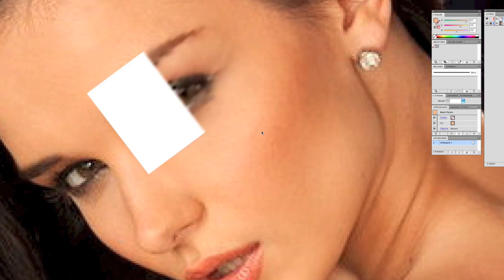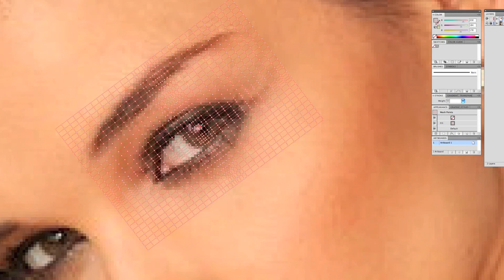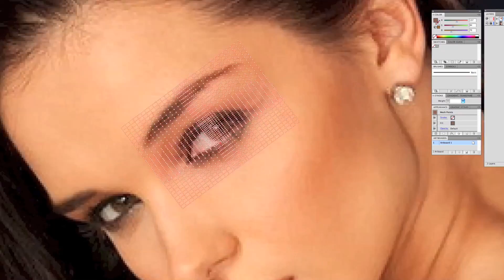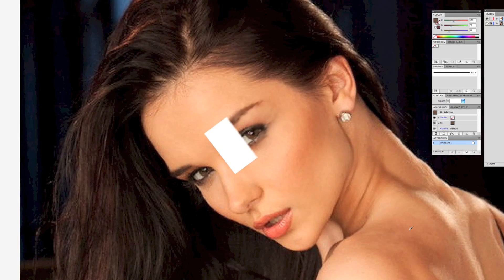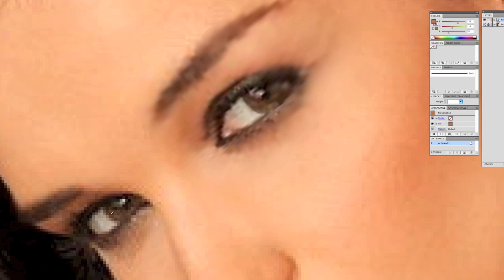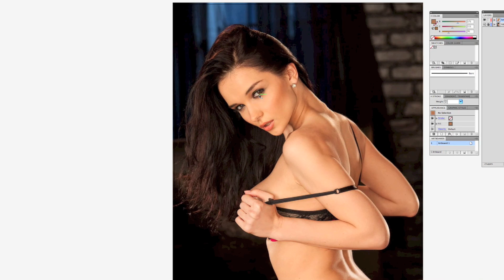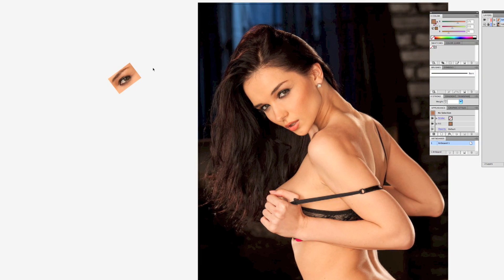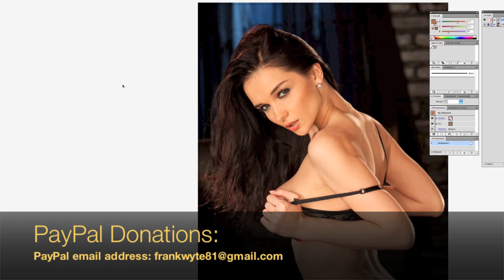Adobe Illustrator: Gradient Mesh Tool (Eye) Tutorial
Meshing an eye with the gradient mesh tool (Part 1 and Part 2)